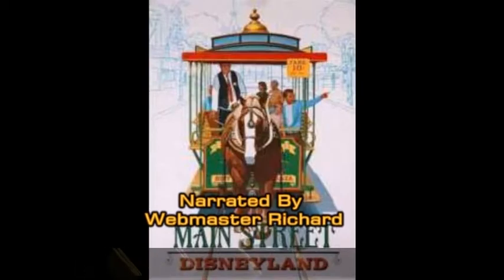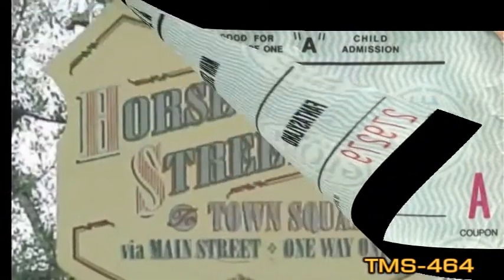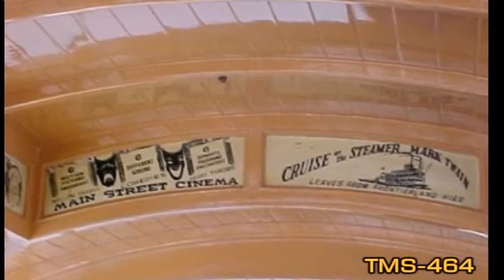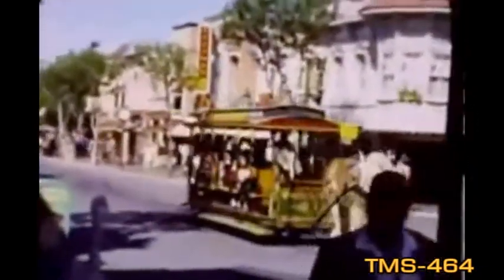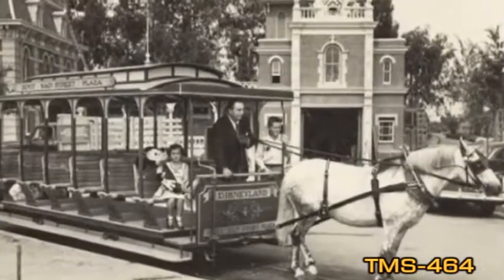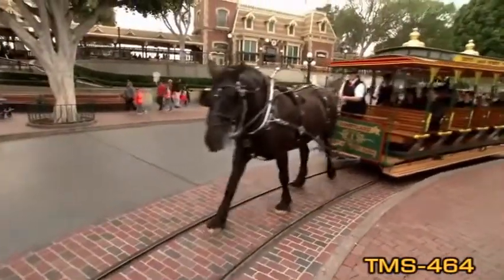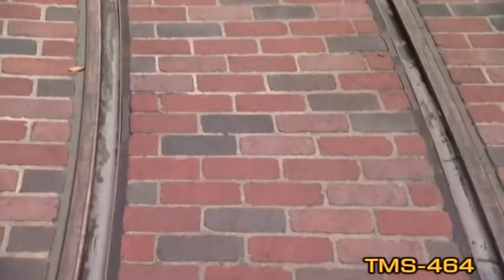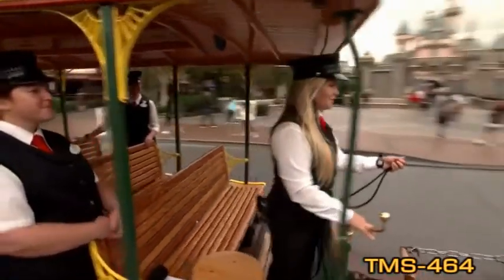Horse-Drawn Street Cars--Disneyland History--1950's--TMS-464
Do you love Disneyland? Do you like our videos?
Would you like to get the entire collection?
This video clip is a preview from our series2020 version.

We offer complete history of Disneyland including over 250 Attraction videos, Parades and Deaths and
Injuries on a 64G USB Drive or 64G SD Card

You can purchase our series2020 version

Go Here For More Information or Click this link to quickly purchase the